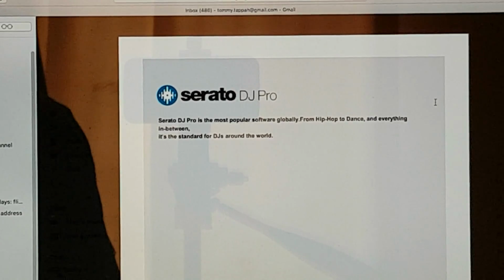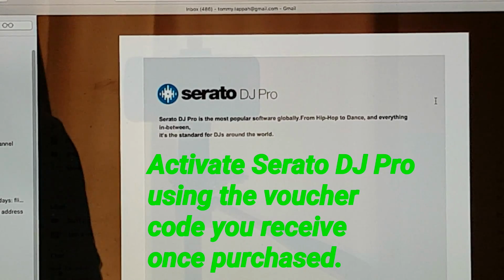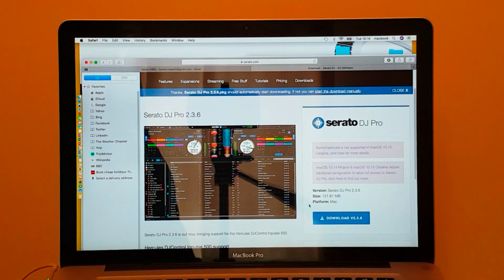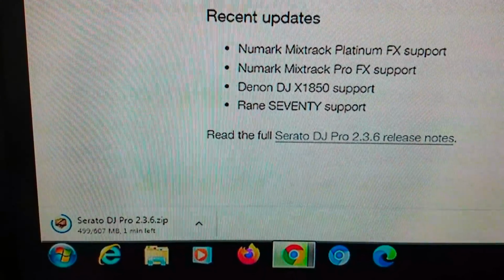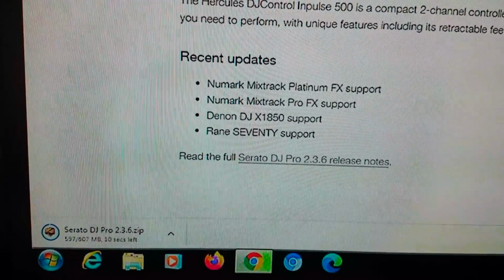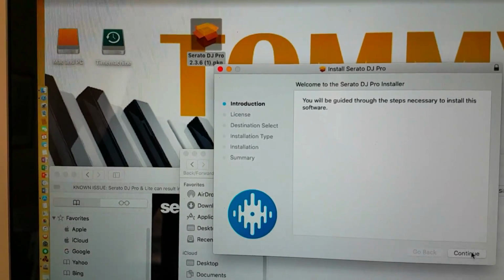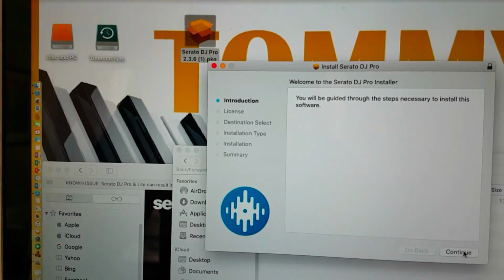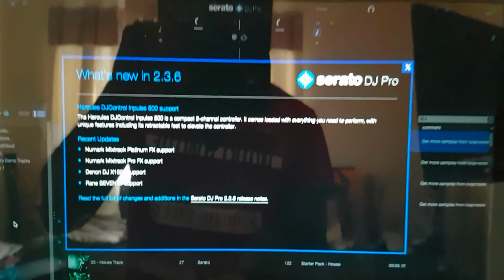How to Download Serato DJ PRO 2.3.6 using Mac OS "High Sierra" 10.13.6/PC/External Hard Drive!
Hi Guys in this video I'll be demonstrating how to successfully download Serato Dj Pro, using an Early 2011 MacBook Pro and Windows 7, Despite having issues I found a way around it?!

Join me in this video to find out the process I used...

Linktr.ee/tommytappah

"Tap in" For More!!